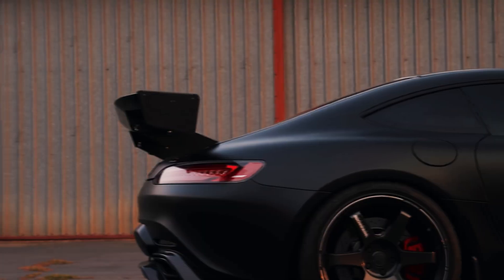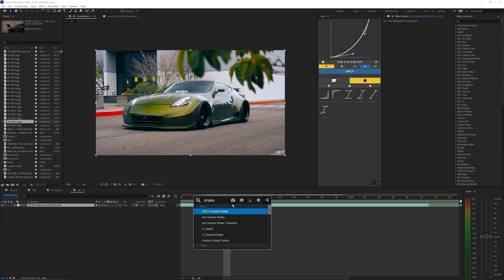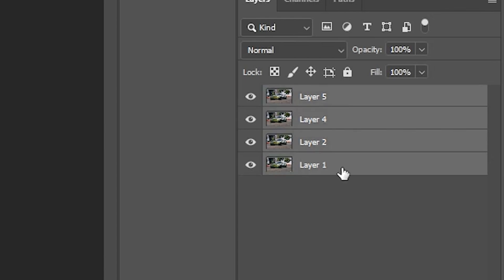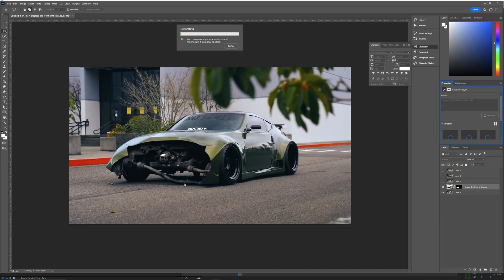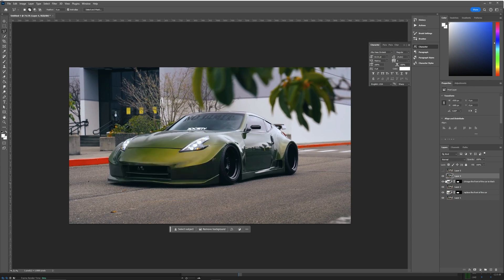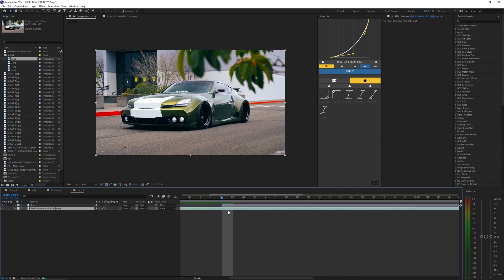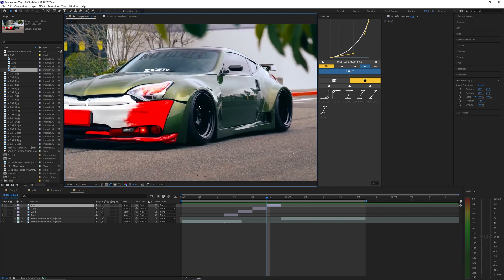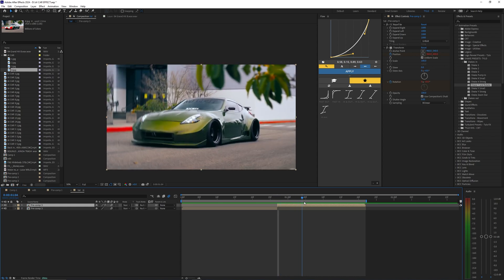AI ANIMATION EFFECT - After Effects/Photshop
In this video, I go over how to create these cool AI animation effects using After Effects and Photoshop.